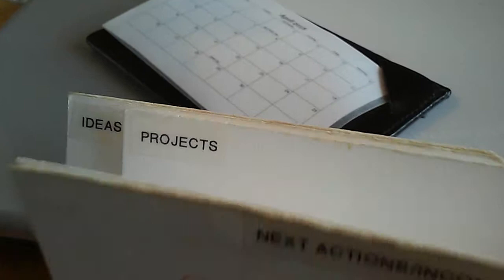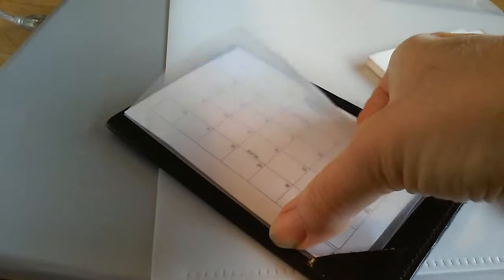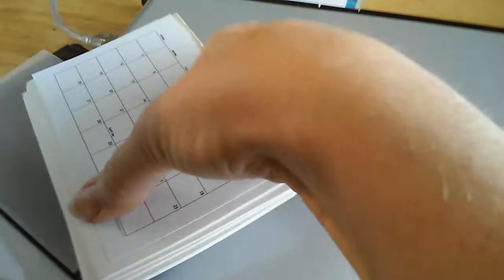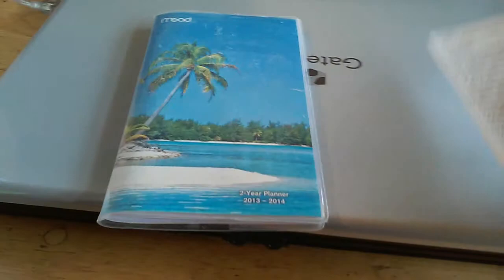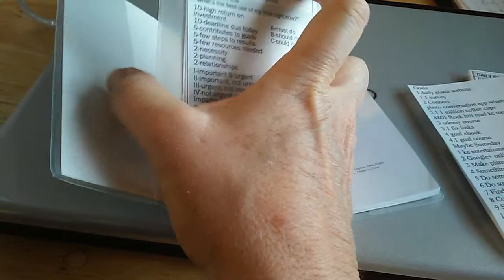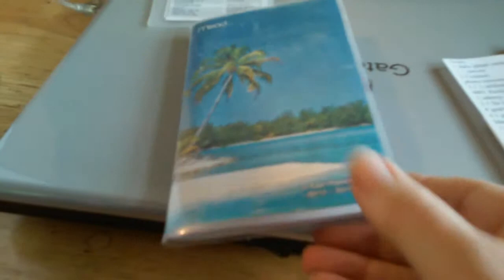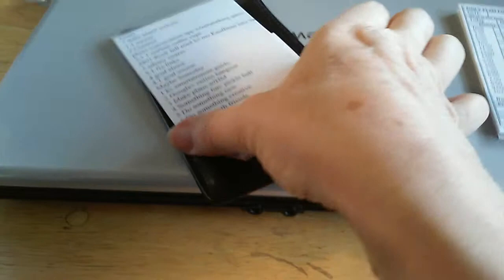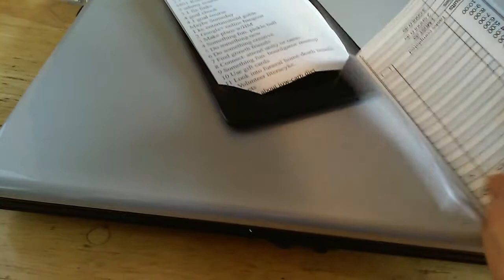GTD Minisystem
Here are some inexpensive ways to make a very portable task management system that can work with Getting Things Done principles from David Allen. Find the free printable set of five daily planning forms plus a weekly planning form (pdf) at Free Tools If you prefer an electronic or combination system, check out the free Google based Keep It Super Simple System Thanks for watching!